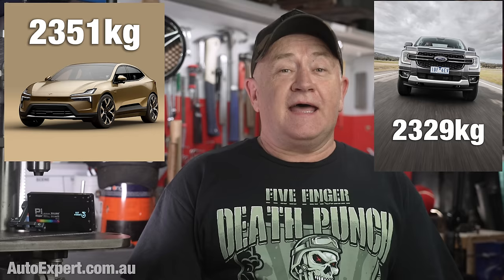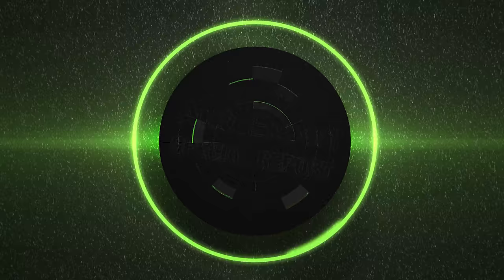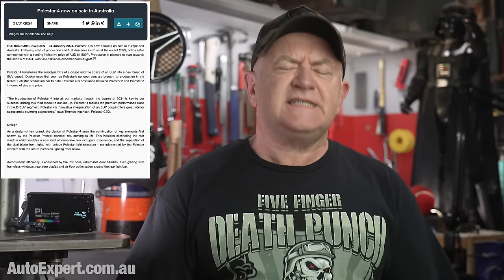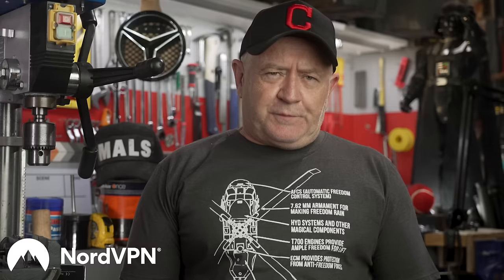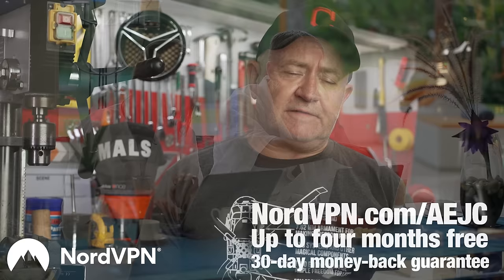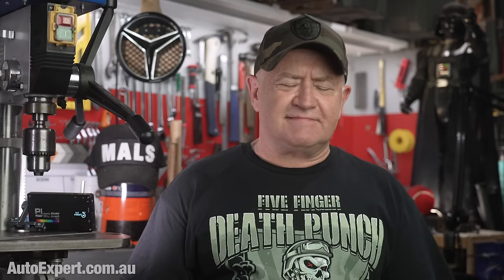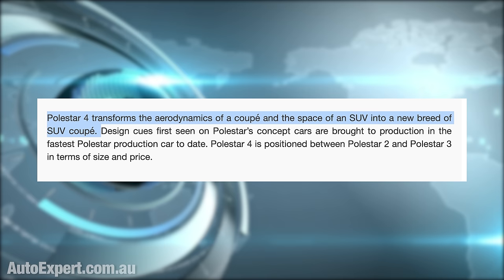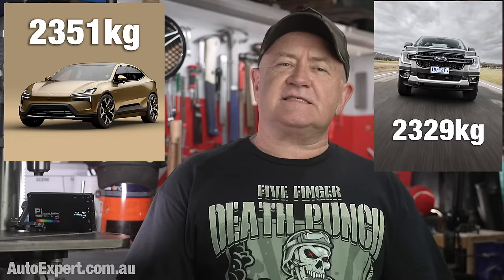New Polestar 4: Another pointless, overweight EV | Auto Expert John Cadogan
Grab your EXCLUSIVE NordVPN Deal by going to get a Huge Discount off your NordVPN Plan + 4 months for free. It’s completely risk-free with Nord’s 30 day money-back guarantee!

OLIGHT DISCOUNT! (Awesome torches.)

VEVOR DISCOUNT! (Industrial & DIY tools at great prices.)

BLUETTI DISCOUNT! (Portable 240-volt power & power failure protection.)